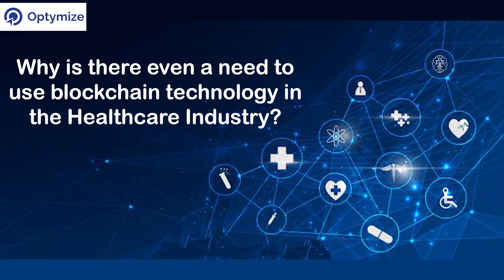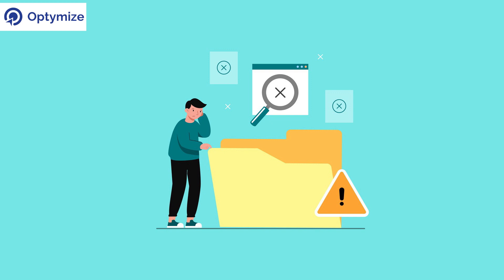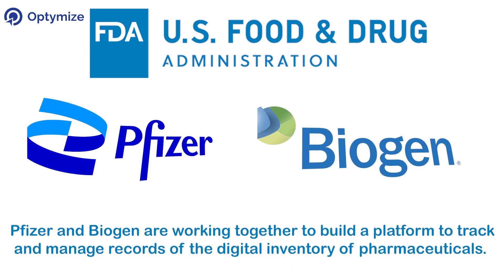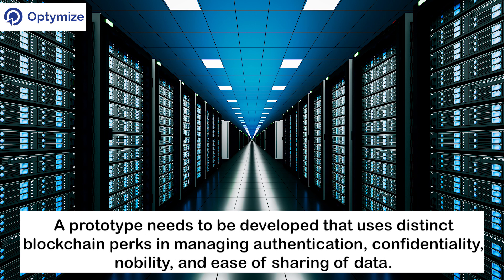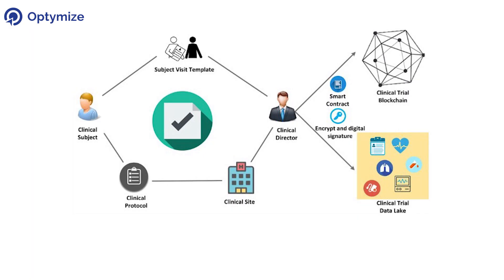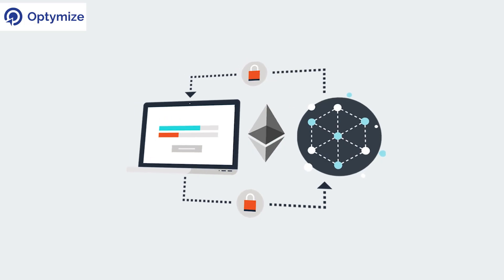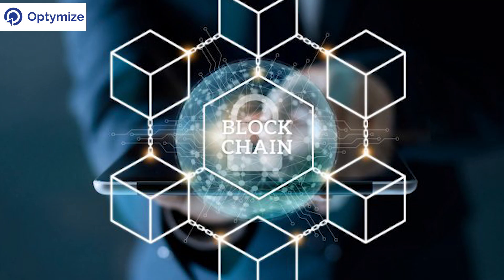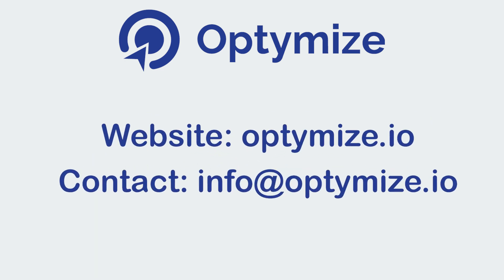How Blockchain is Disrupting the Health Care Industry? | Optymize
Blockchain in healthcare is used for everything from securing patient data to managing the pharmaceutical supply chain.

Watch out our video to know its applications.

About Optymize -

The Optymize platform connects exceptionally talented software developers with remote engineering jobs at Silicon Valley and US-based companies. With 20K+ vetted engineers on the platform and 500+ engineers being placed on clients’ projects, we are indeed doing something valuable.

- Optymize is the preferred platform for finding remote US software engineering jobs. You get AI/ML-based profile filtration for accurate matching with seamless invoicing and
team management.
- Optymize offers a wide range of long-term, full-time remote jobs for Full Stack, Front-End, Back-End, Mobile, DevOps, and AI/ML developers.
- Optymize remote developers enjoy higher pay than local standards in most countries, a healthy work-life balance, a strong sense of community, and rapid career growth.

We are a very strong team where CXOs have 15+ years of experience in running development
agencies and building product development companies. CXOs have also worked together for more than 5+ years and they understand the pain point deeply.

The company is headquartered in Los Angeles, CA.